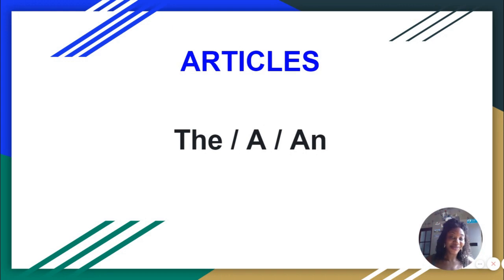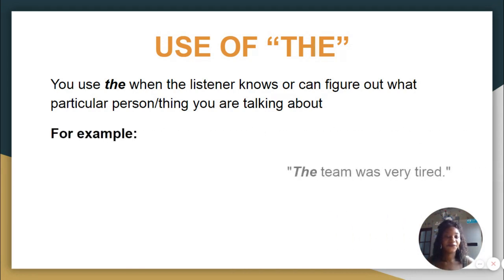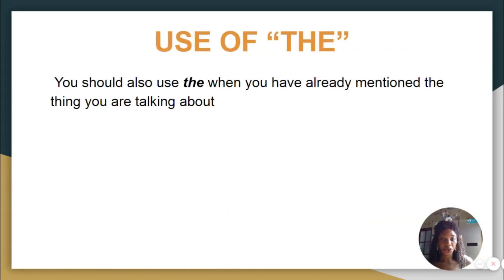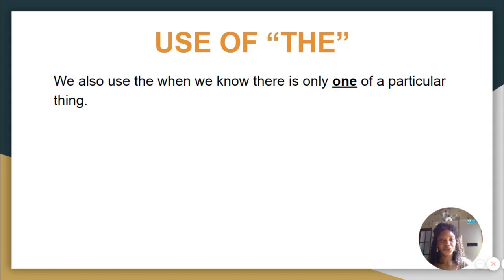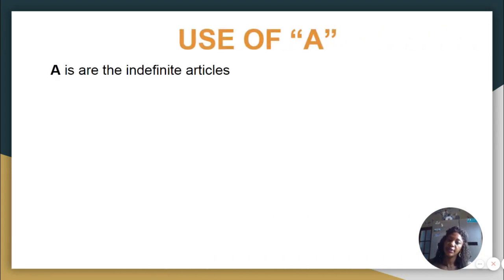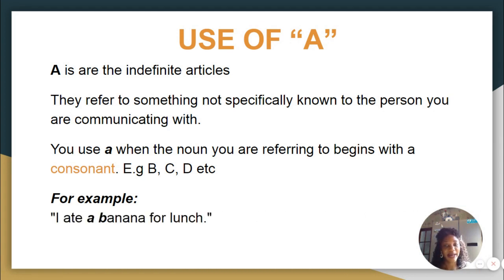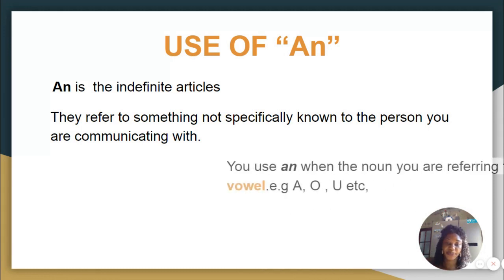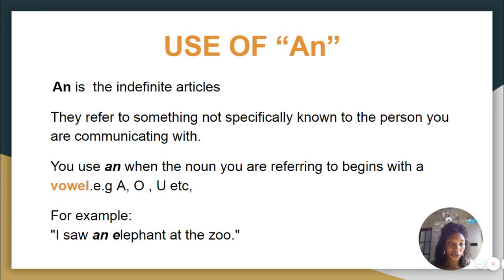How To Use Articles (a/an/the) Comment Utiliser Les Articles Apprends L' Anglais Avec Jenny Learning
En apprenant, lorsque vous voulez apprendre l'anglais, il est probable que vous souhaitiez apprendre l'anglais rapidement et être aussi fluide et conversationnel que possible. Eh bien, vous êtes au bon endroit pour apprendre l'anglais rapidement et facilement. Ici, vous apprendrez l'anglais sur
Parler
Ecoutez
Grammaire
Vocabulaire
Traduction
Et bien plus
Alors soyez pret pour apprendre l'anglais
Dans cette vidéo, vous apprendrez à utiliser les articles (a / an / the) si vous avez du mal à l'utiliser lorsque vous apprenez l'anglais . Vous saurez comment utiliser les articles pour parler couramment l'anglais. Ceci est la vidéo parfaite pour apprendre comment utiliser les articles (a / an / the).

 Aussi, veuillez AIMER, PARTAGER et COMMENTER sur ces vidéos pour m'aider à savoir comment vous vous débrouillez! J'apprécie vraiment cela.

Merci!

When you want to learn English, chances are that you want to learn English fast and be as fluent and conversational as fast as possible.

Well then, you have come to the right place to learn English fast and easily.

Here you will learn English with Speaking Listening Grammar Vocabulary Translation And much more So bottled up and let's learn English in this video, you'll learn How To Use Articles (a/an/the) if you struggle to use it when you learn English.
You'll know how to use Articles to speak fluent English fluency. This is the perfect video to lean learn how to use the articles (a/an/the). I really appreciate it. Thanks!